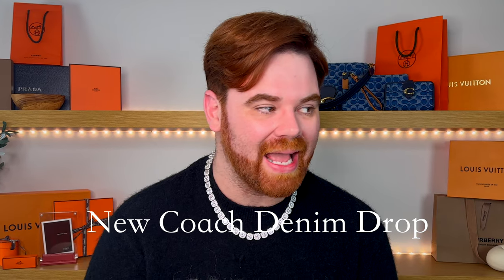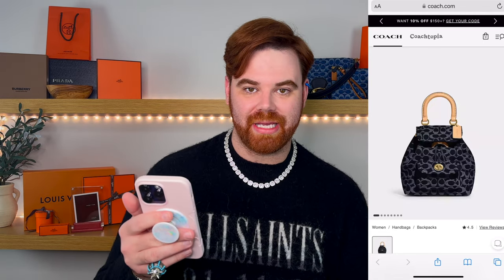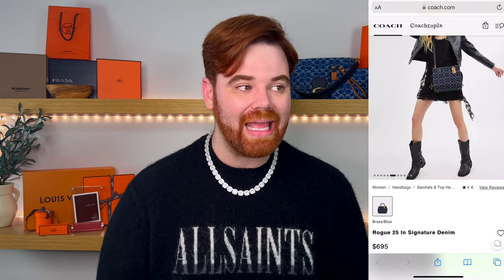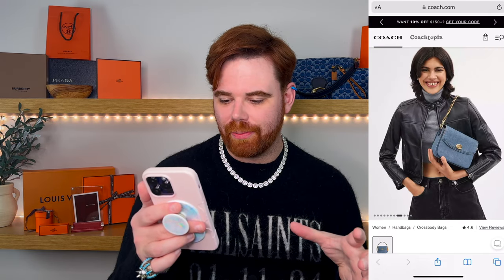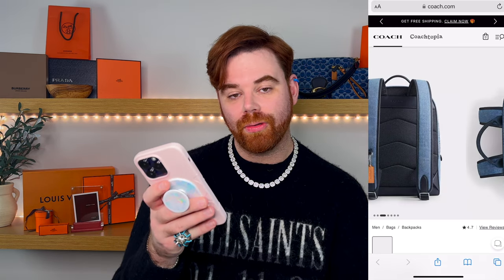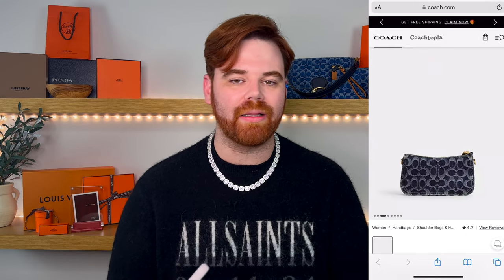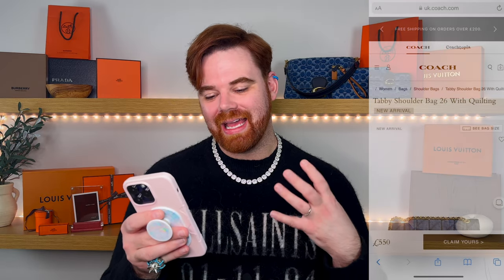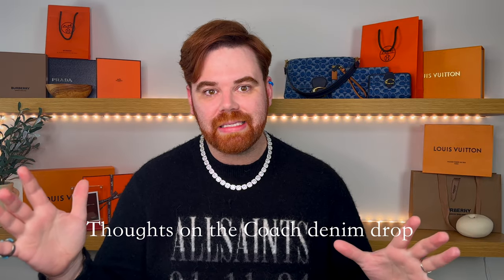🔥 NEW Coach Denim Drop 🔥 Everything You Need to Know!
Coach just dropped their new denim bags and accessories! Lets look over the drop and discuss!

Check the drop here!

Rogue 25:

Tabby 26 Quilted Shoulder Bag:

Billfold Wallet:

Riya Backpack 21:

Swinger 20:

Cassie 19:

Penn Shoulder Bag:

Soho Shoulder:

Essential Card Case:

Hayden Crossbody:

Charter Pack:

Charter Backpack:

Happy Shopping!

Write me:
Caleb Snell

caleb.snell.designer